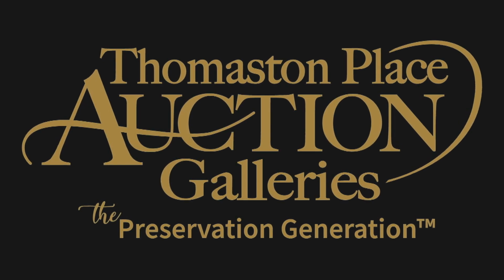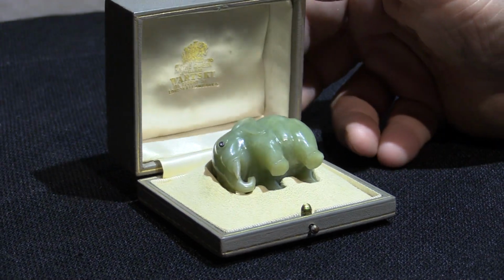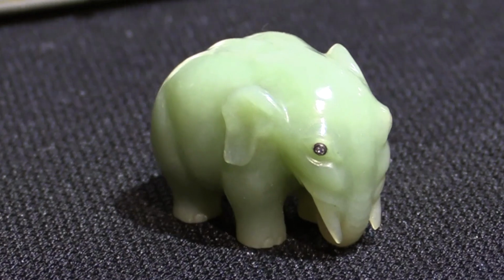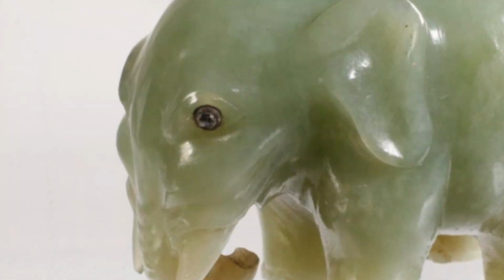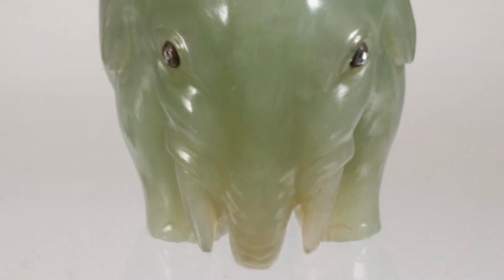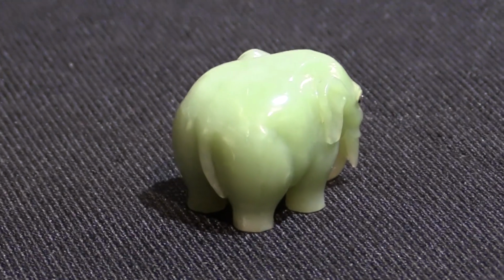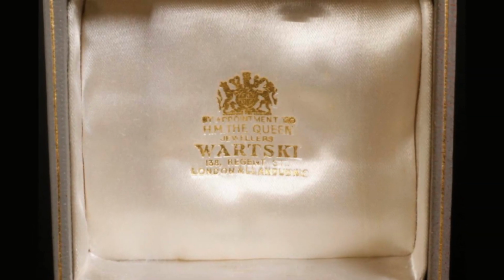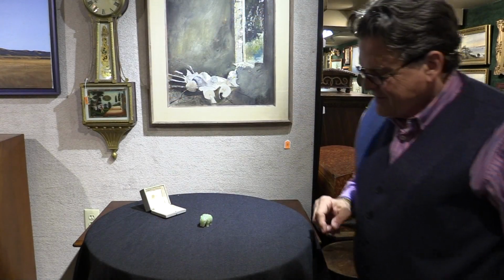Carved Bowenite Faberge Elephant from Wartski, London ~ Auctioneer's Pick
Kaja Veilleux discusses this lovely Faberge Miniature Carved Bowenite Elephant from our upcoming Winter Auction Weekend running Feb. 28th, 29th & March 1st.

Lot 3124 ~ Faberge Elephant, set with rose cut diamond eyes, found in its original box from Wartski, London. 1 1/2" high, 1 3/4" long, 1 1/4" wide.

More more information and to view our full catalog